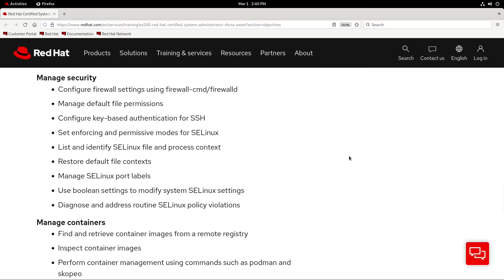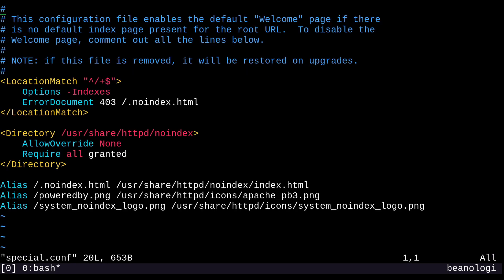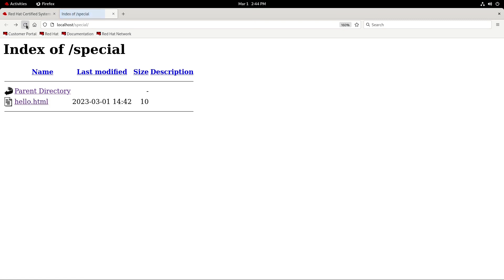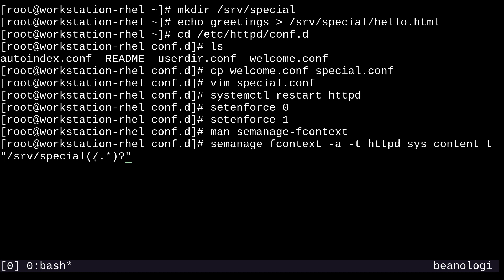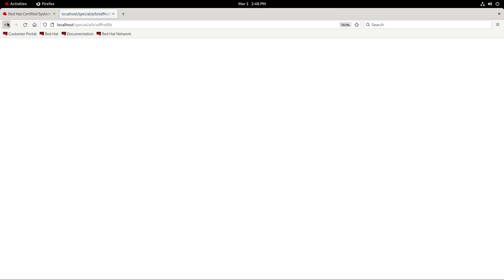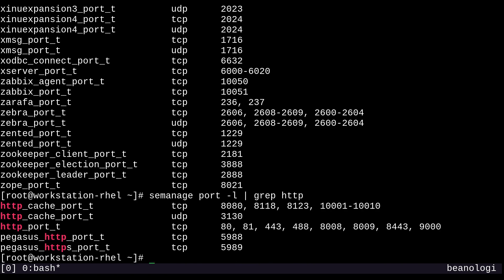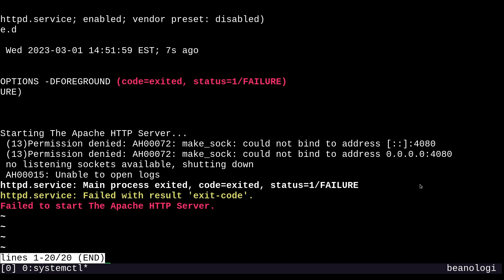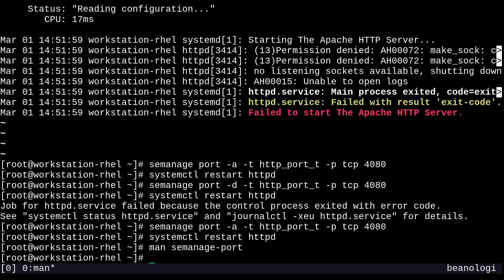Manage SELinux Part 2 - RHCSA v9 Review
RHCSA on RHEL 9 Series:
Setting default file contexts and managing selinux port labels for the httpd service.